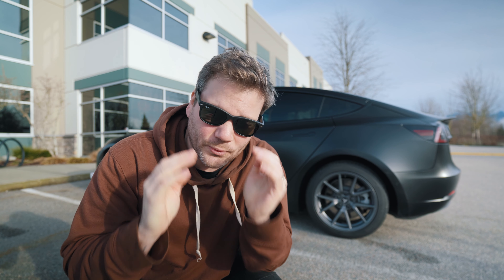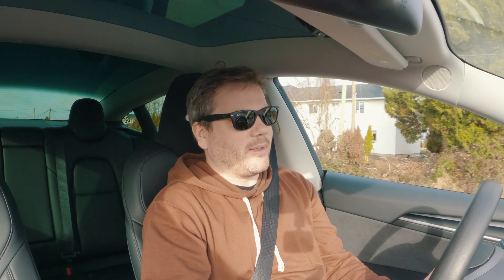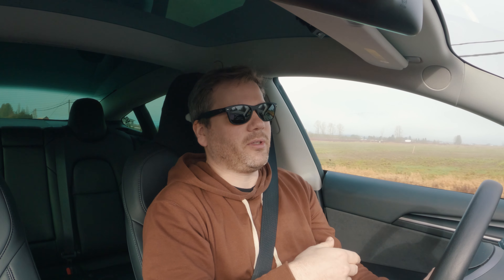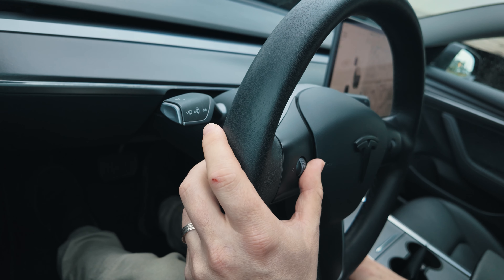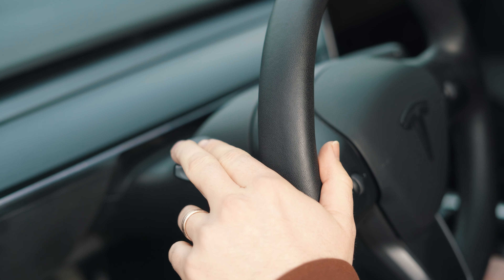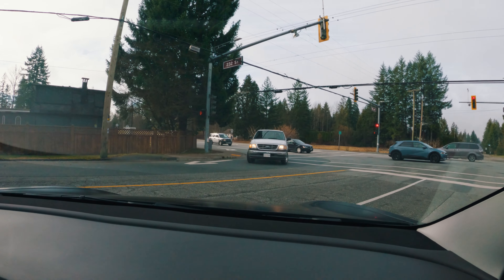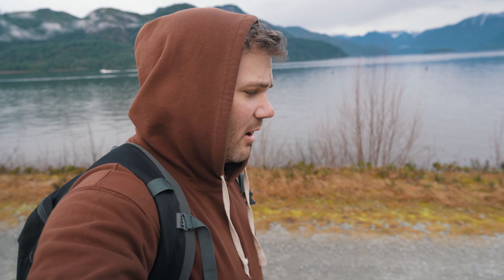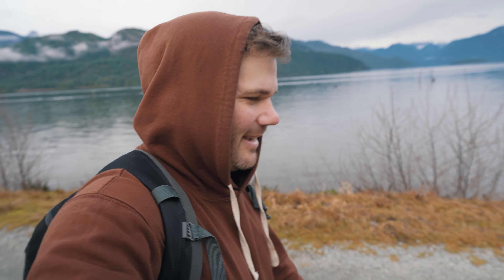Tesla Tips and Tricks!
A few tips and tricks for teslas that I havent seen anyone talk about!?

Thanks!